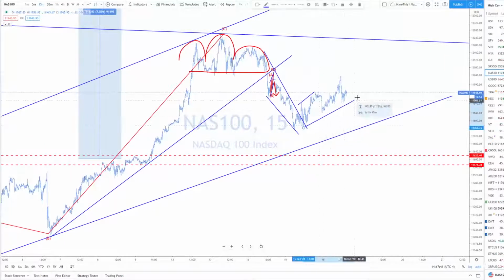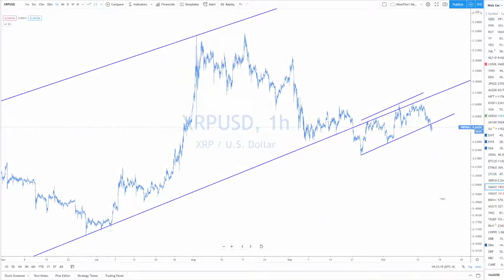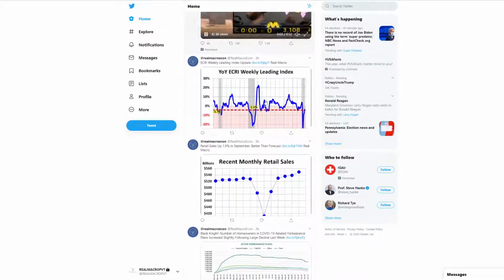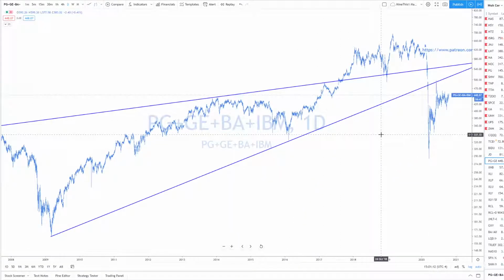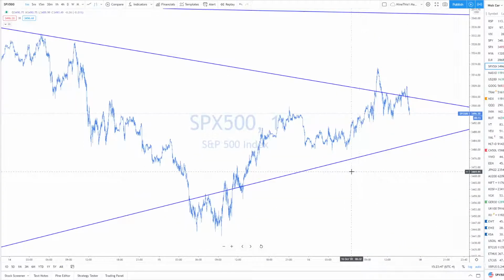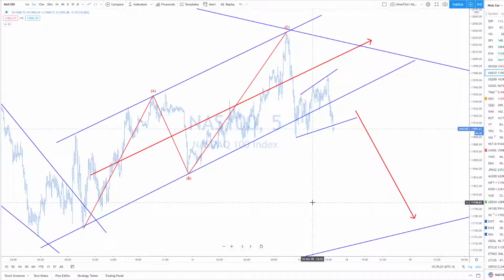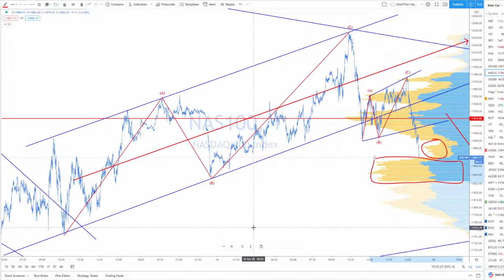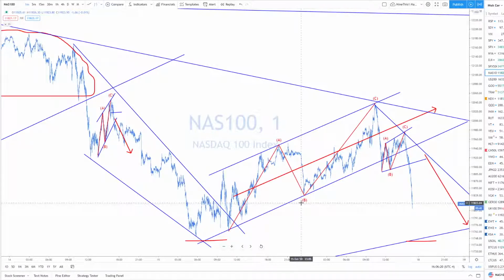RealMacro Live Charting Oct 16 2020 into the close